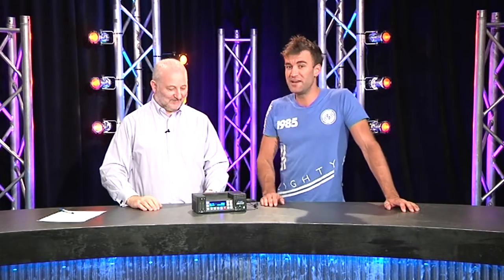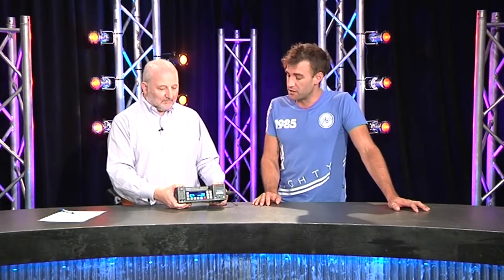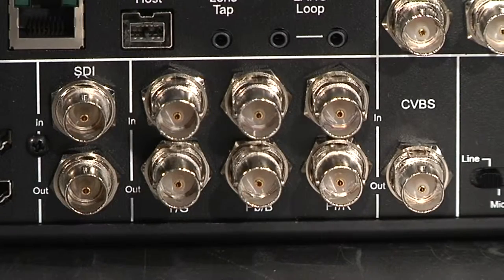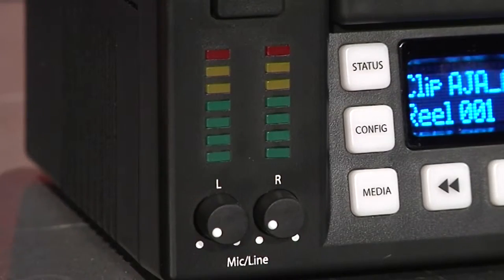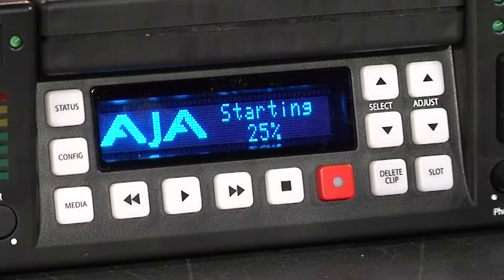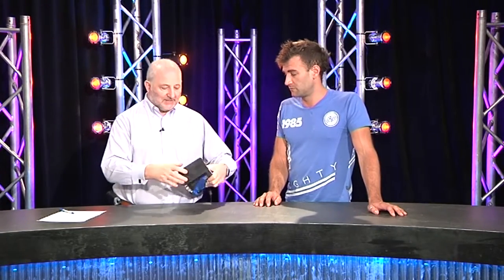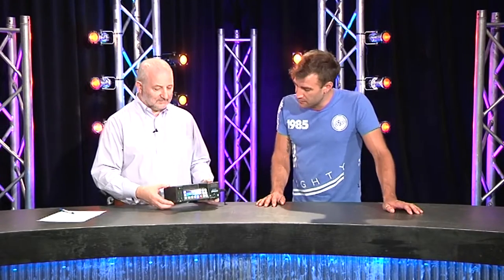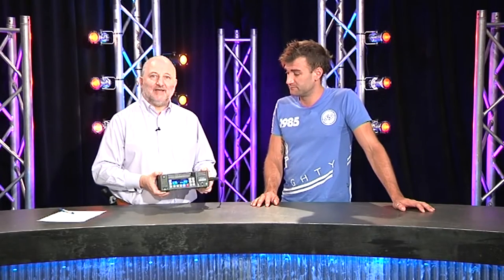GB67 Seg6 AJA KiPro